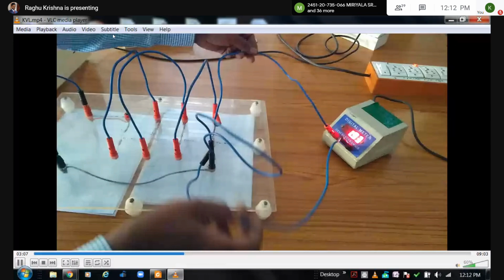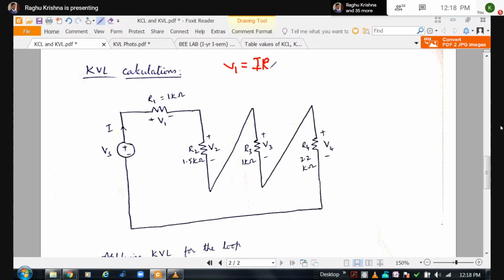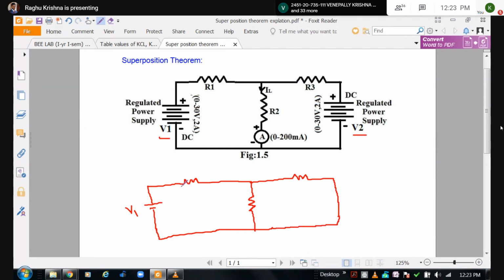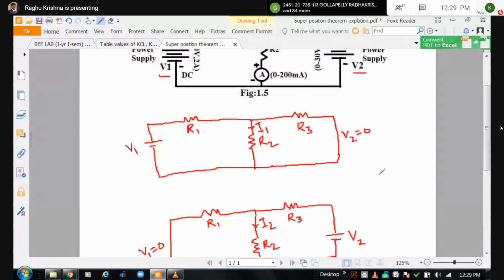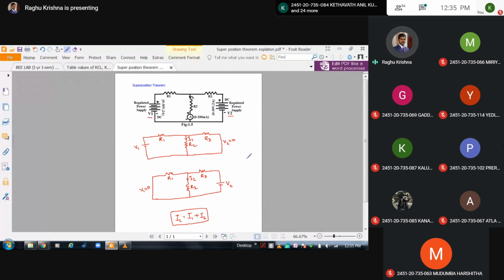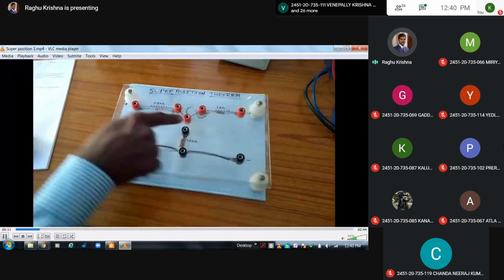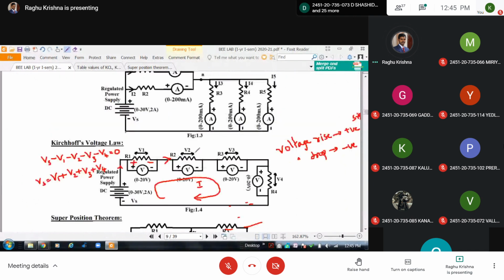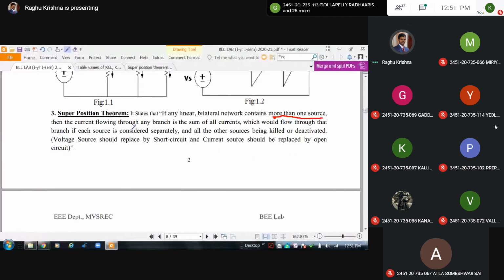BEE Lab 1B third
BEE LAB